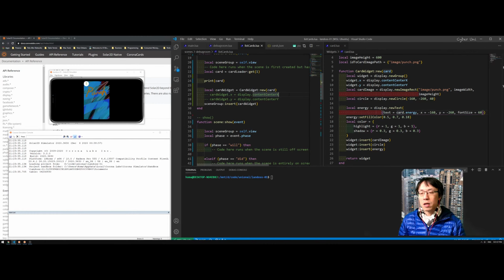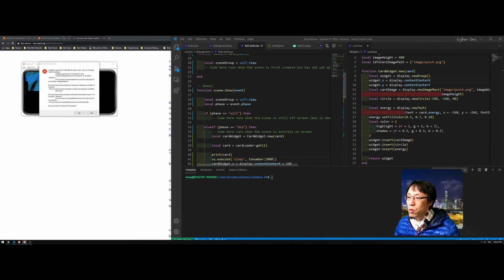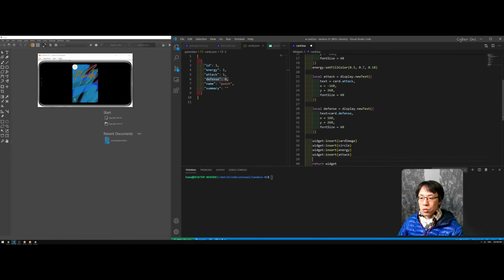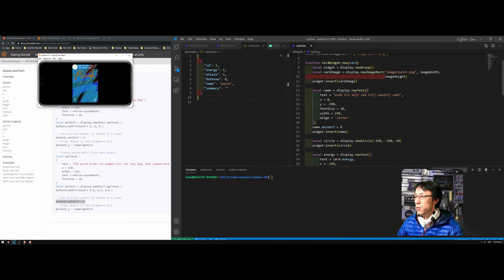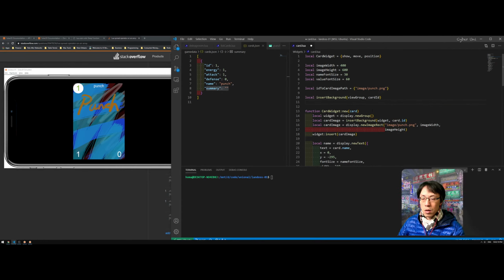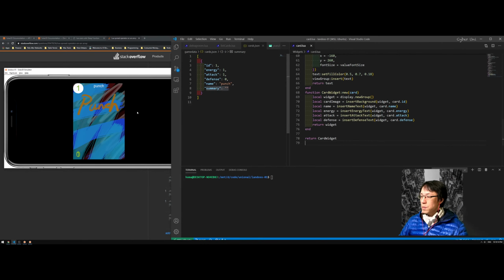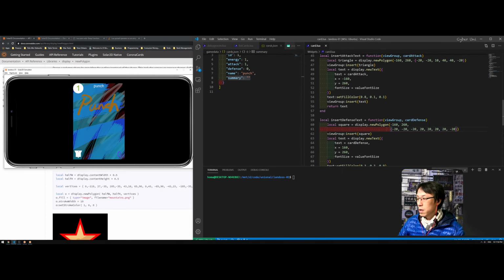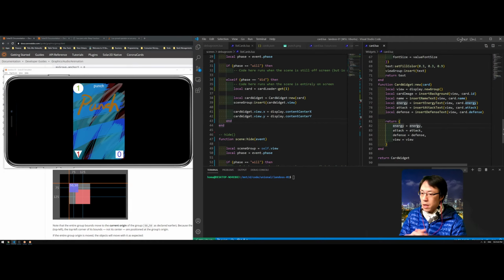[Landoss 1] Display a card...finally - development vblog #5